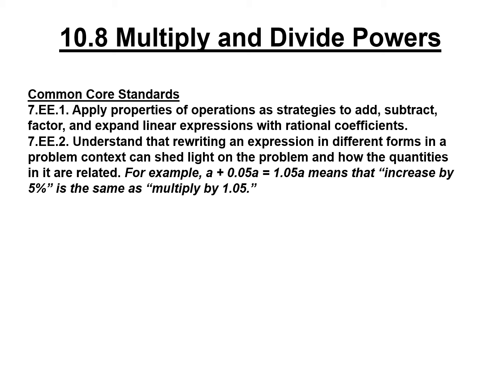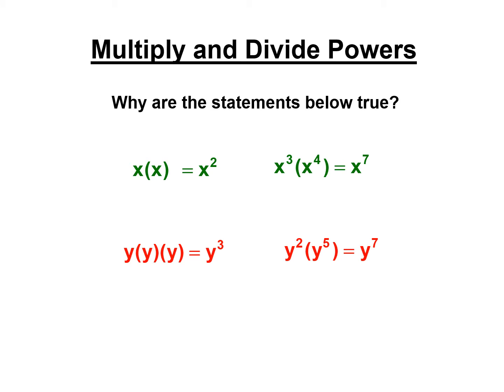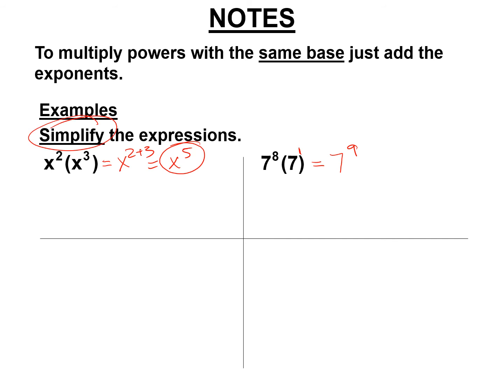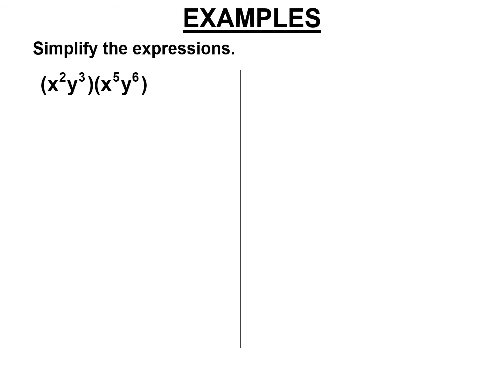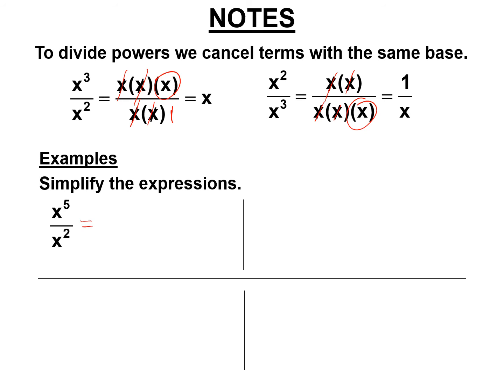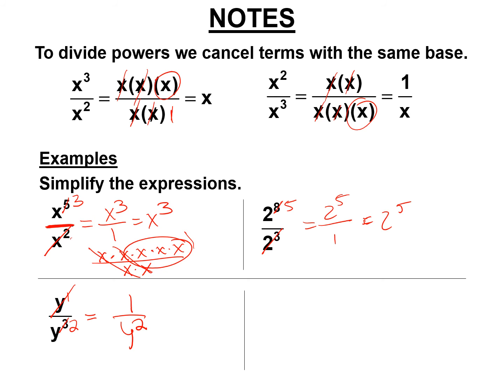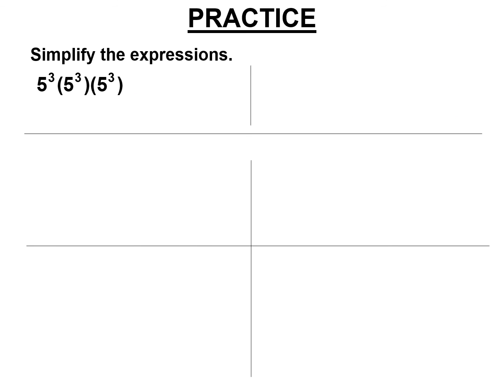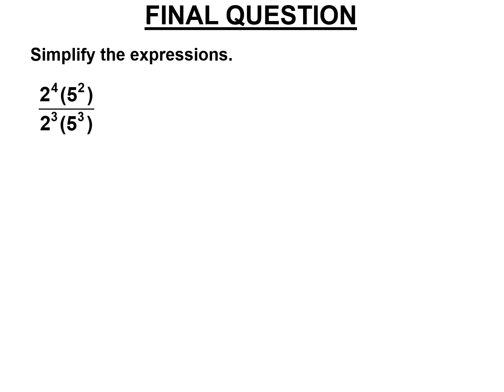10 8 Multiply and Divide Powers